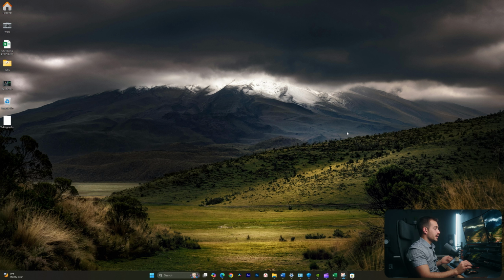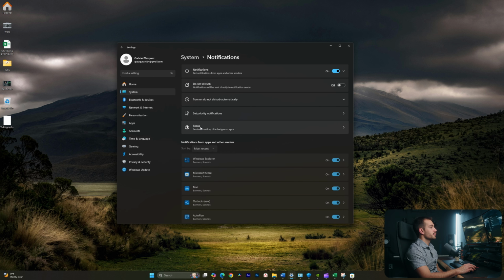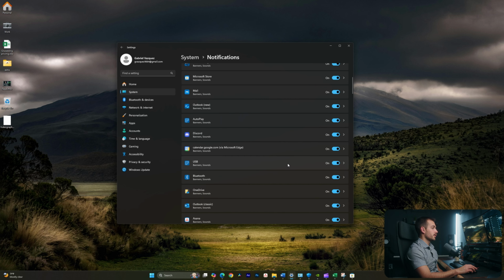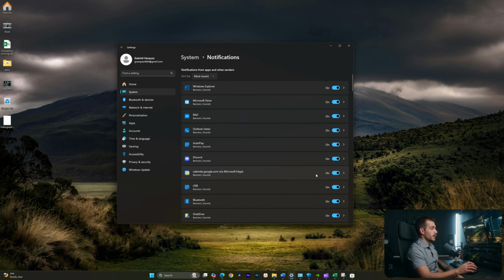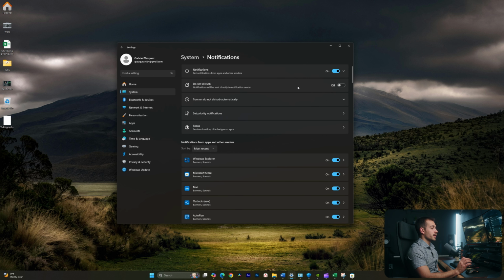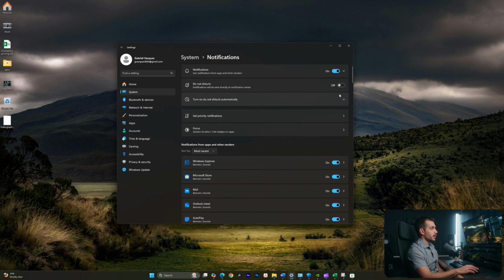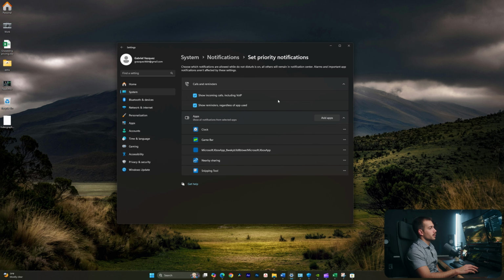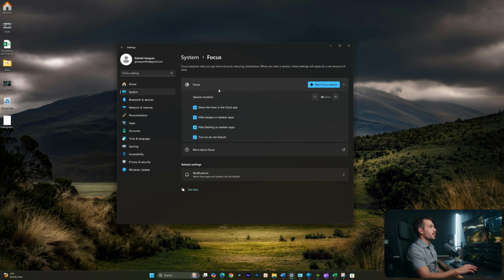How to Disable Notifications on Windows 11 | How to Turn Off Windows 11 Notifications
🔥 How to Disable Notifications on Windows 11 | How to Disable Notifications on Windows 11 | How to Turn Off Windows 11 Notifications🔥

Tired of constant pop-ups distracting you while working? In this video, I’ll show you how to disable notifications on Windows 11 to create a distraction-free environment. Whether it’s turning off all notifications or customizing them for specific apps, this guide has you covered!

What You'll Learn:

How to turn off notifications completely in Windows 11
Customizing notification settings for specific apps
Using Focus Assist for a distraction-free workspace
Quick tips to manage alerts and pop-ups effectively